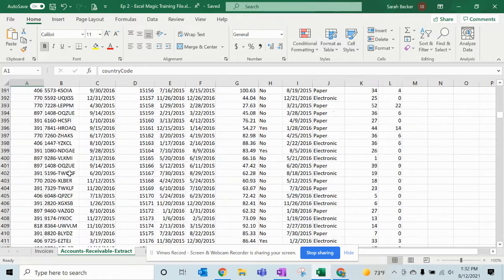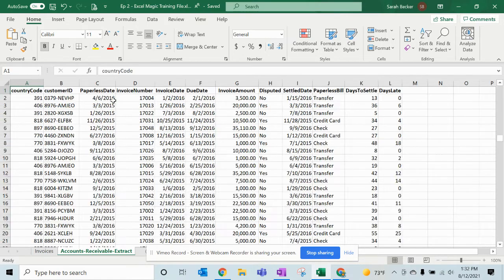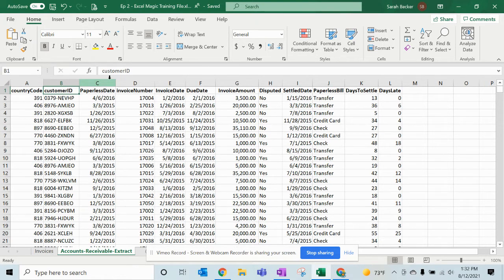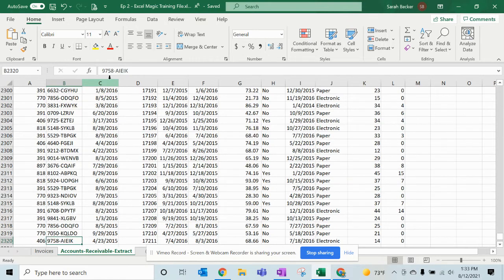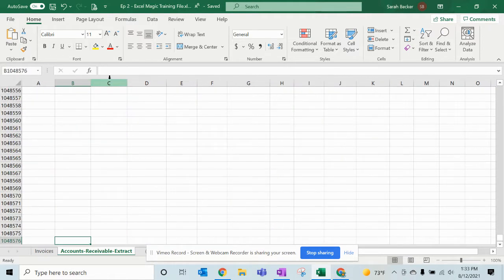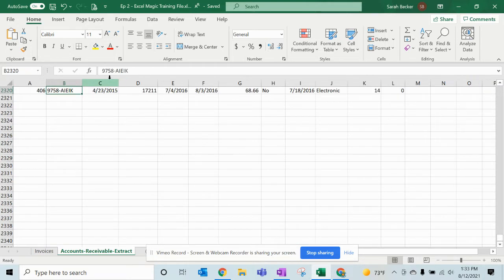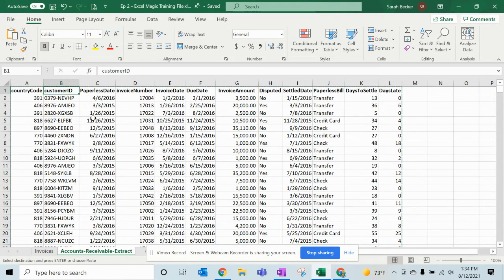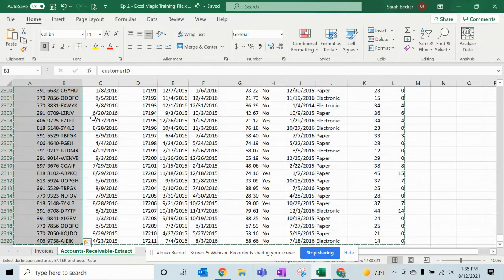Process Ninja Tip Thursday - Keyboard Shortcuts for moving around Excel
Are you still scrolling up and down with your mouse within large Excel worksheets?  If so, STOP!! Watch this video to learn how to quickly and easily navigate within Excel using keyboard shortcuts.